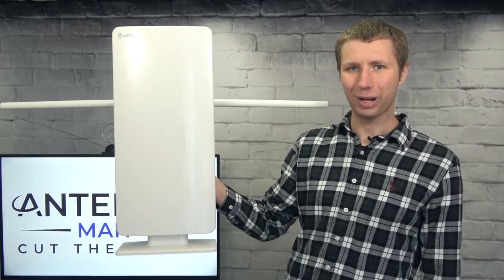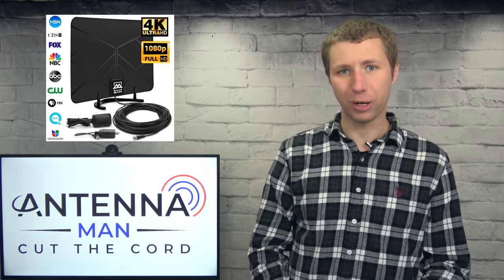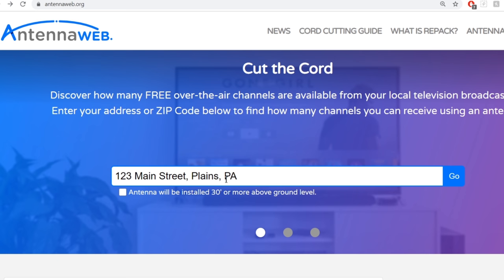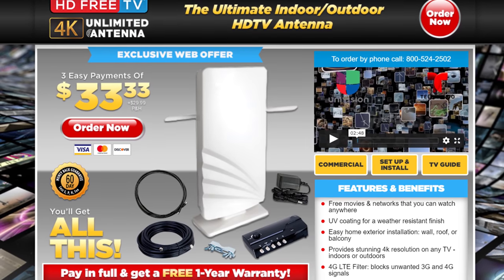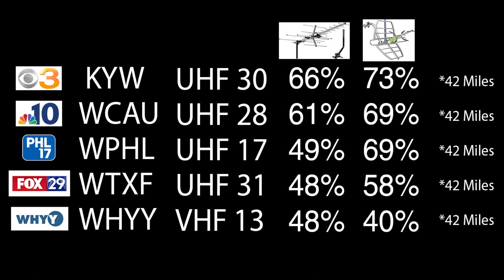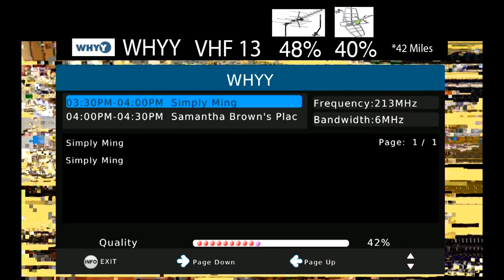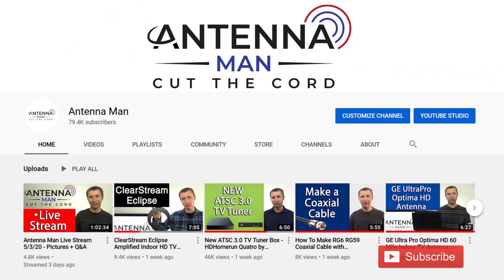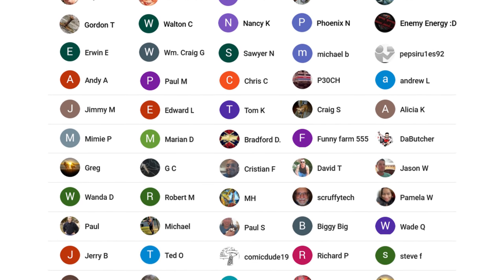Antop Big Boy AT-400BV Indoor Outdoor Antenna Review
This is my review of the following antenna - ANTOP “Big Boy” AT-400BV Outdoor/Indoor HDTV Antenna, Smartpass Amplifier, 85 Miles Range, UHF/VHF Range Enhanced. It runs about $143 on Amazon, comes with a built in amplifier, and claims a 85 mile range. How well does it work?